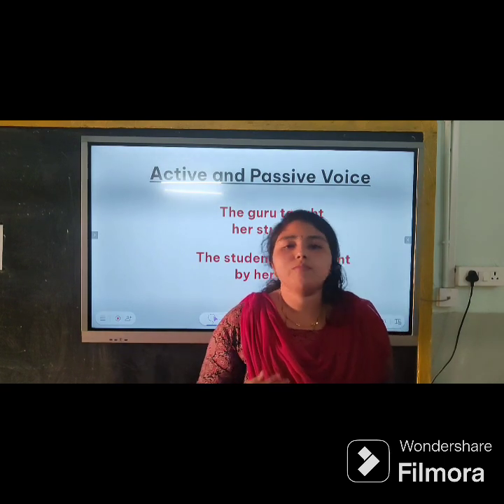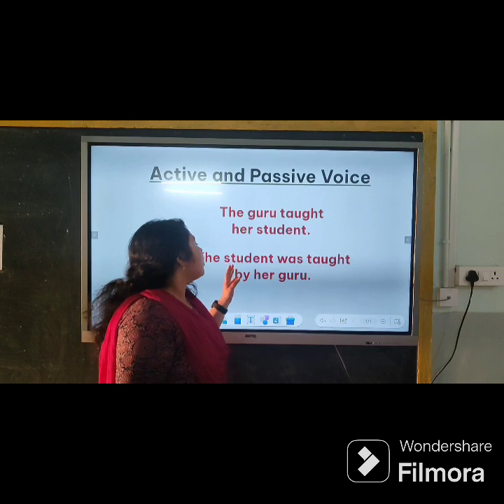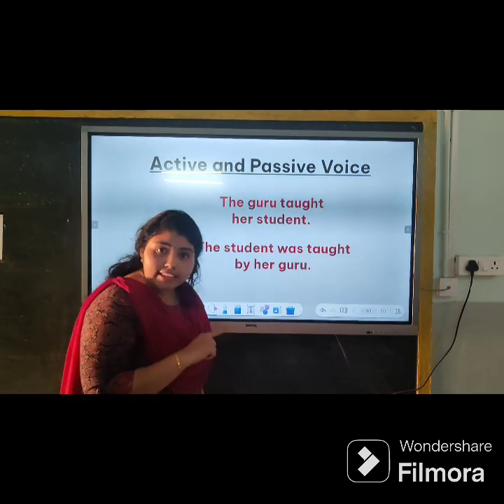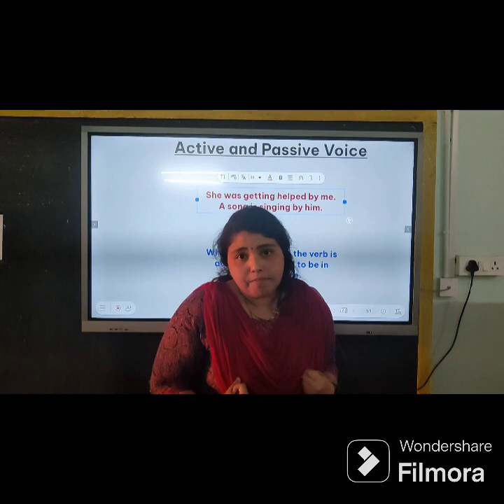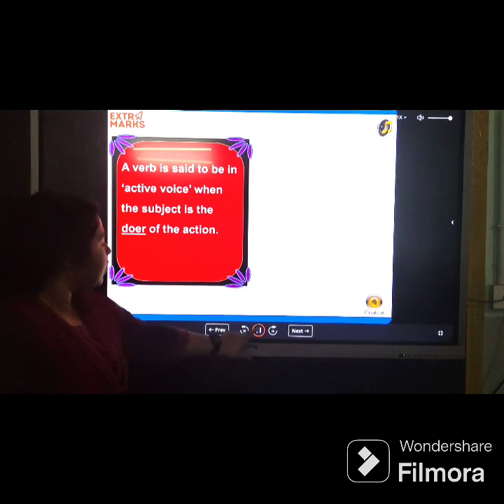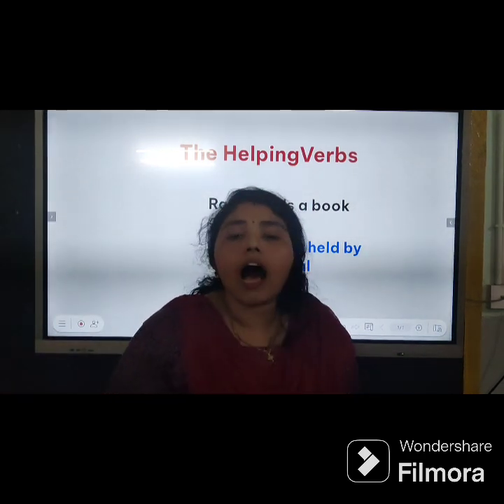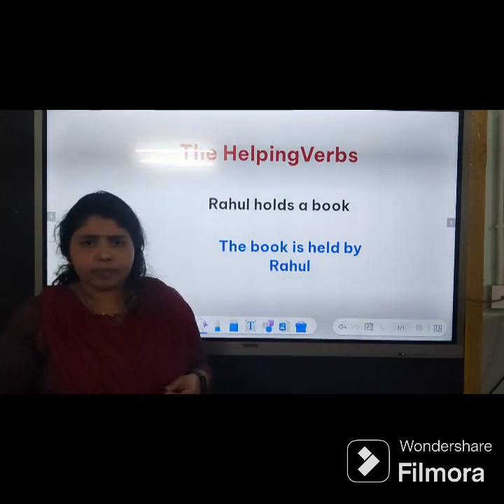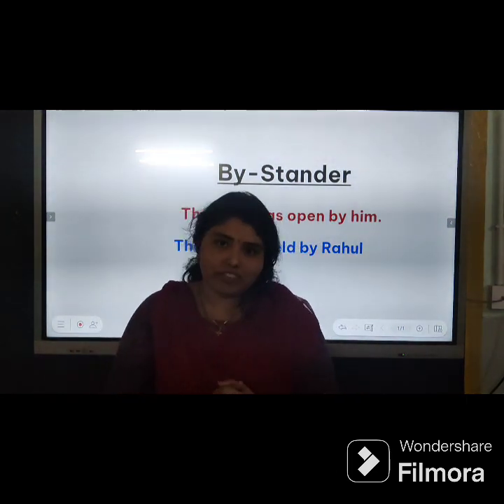ENGLISH GRAMMAR - ACTIVE AND PASSIVE VOICE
Active & Passive voice -A General Introduction